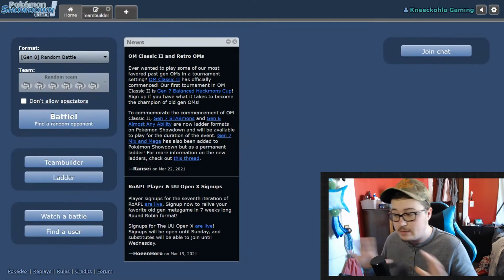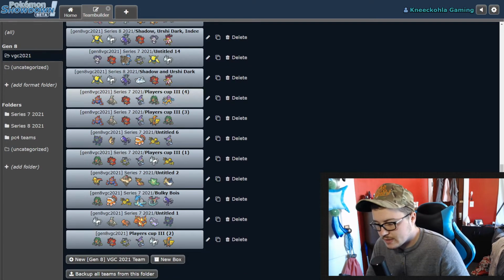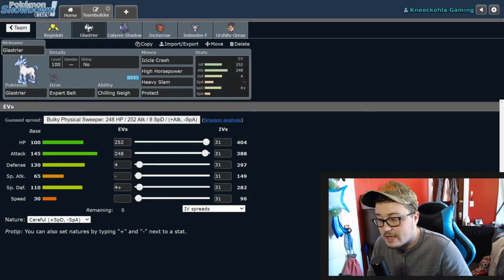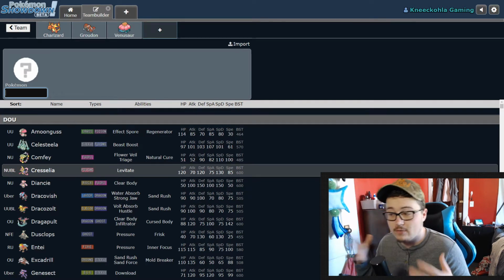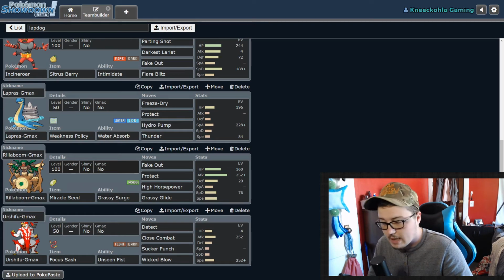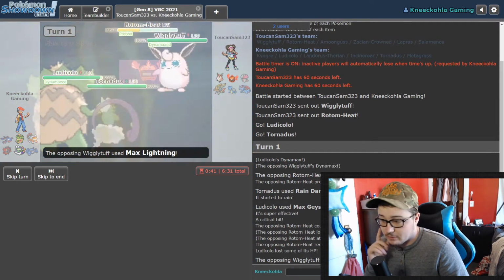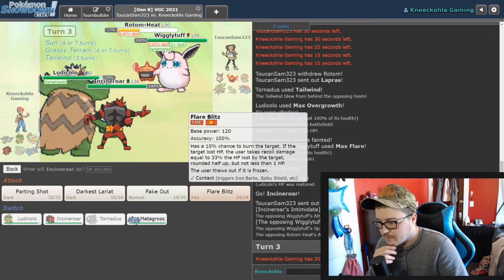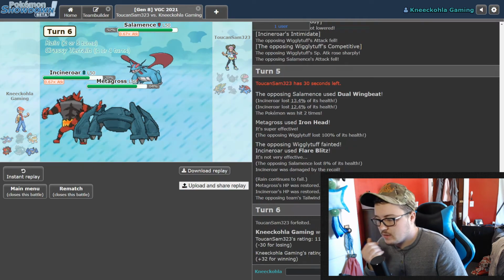How to play competitive Pokemon VGC without a Nintendo Switch or Pokemon Sword and Shield!!! (Guide)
Pokemon Sword and Shield competitive VGC play is a lot of fun and some people want to participate in it, but don't necessarily want to do all the work in game just to do some battles. Well today I am going to show you guys how to play competitive Pokemon without a Nintendo Switch or Pokemon Sword and Shield!